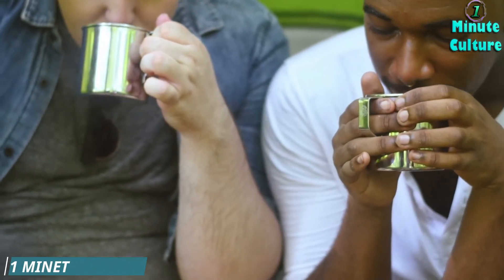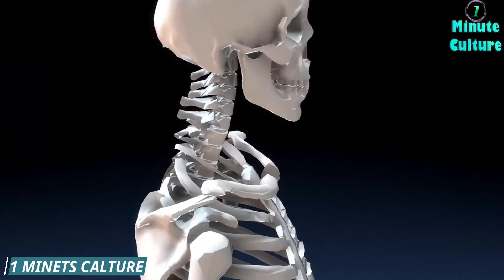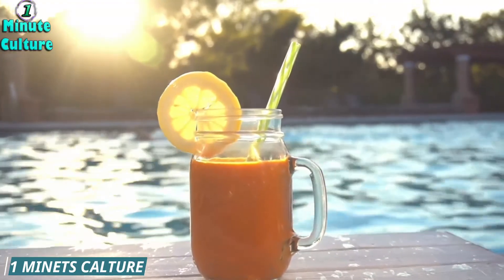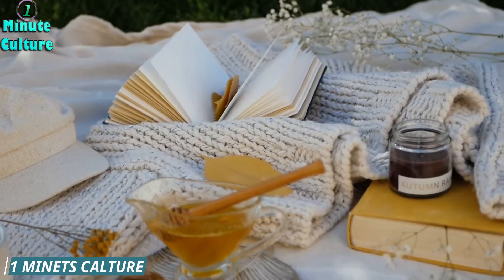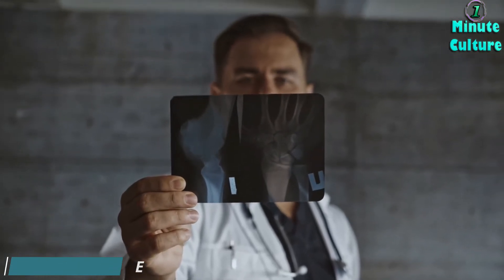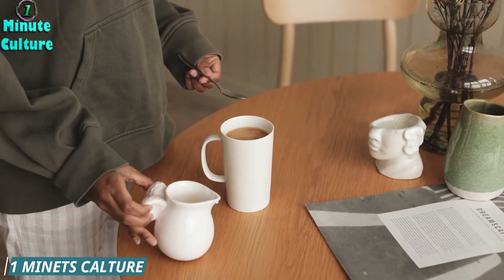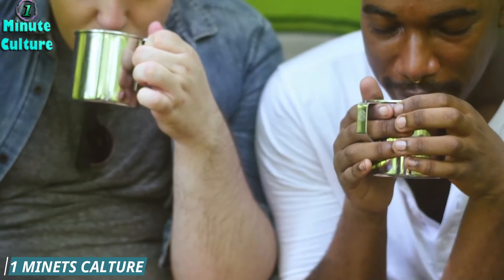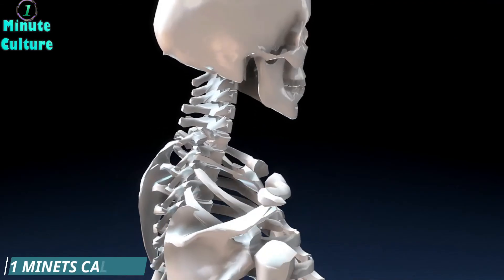pain in bones al: 3 Turmeric Home Remedies For Bone, Joint Pain and Inflammation, bone joint pain, b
pain in bones al: 3 Turmeric Home Remedies For Bone, Joint Pain and Inflammation, bone joint pain, bone pain

Therefore, if you have any questions or doubts, you should consult your doctor.

NOTE:
We own the complete copyrights for the videos. Don't use our video or photo without permission.